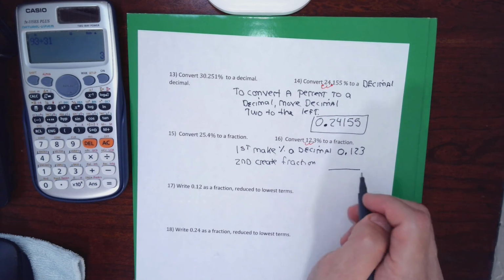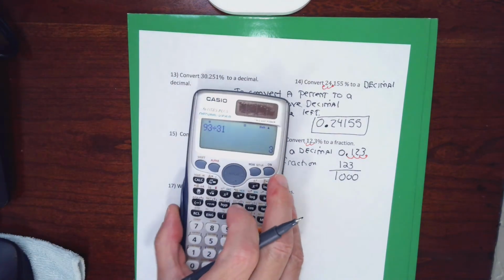Section 1.8 part 1 of 2